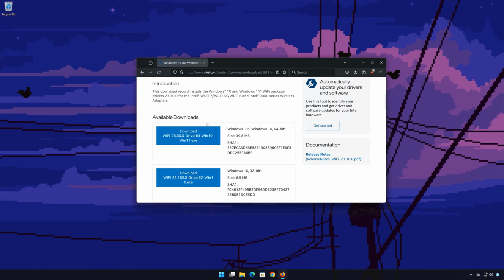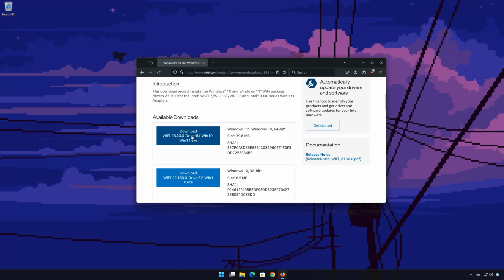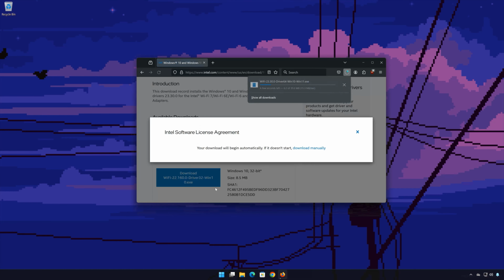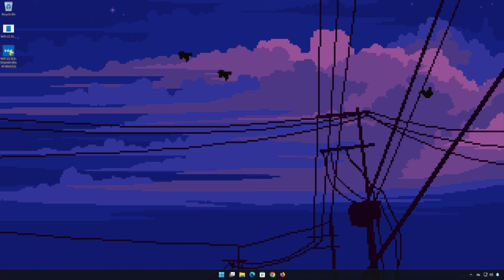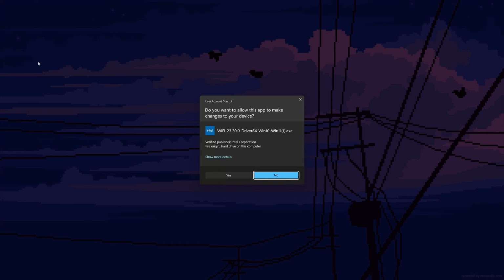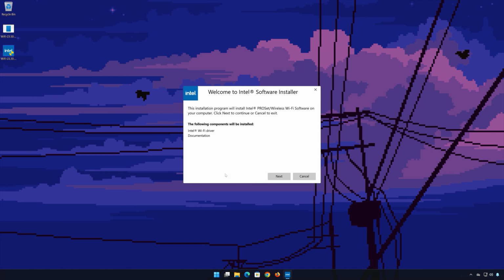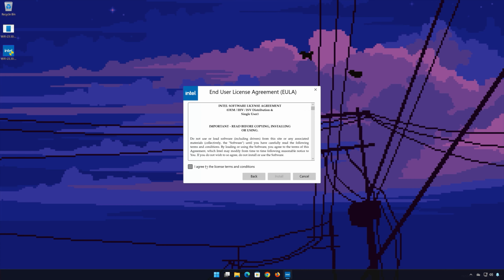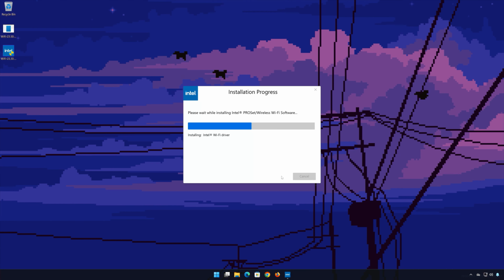How to Update WiFi/Network Adapter Drivers on a Windows 11/10 [Tutorial]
Updating your Wi-Fi and network drivers in Windows 11 is crucial for several reasons, as it can significantly impact the performance, stability, and security of your internet connection.

So in this tutorial you will learn how to update your Wi-fi and network adapter drivers in windows 11 and the windows 10 in a quick and easy way.

Link: WiFi and Network Adapter Driver Download.

Issues addressed in this tutorial:
update WIFI adapter driver
how to update Network adapter drivers
how to update WIFI 7 adapter drivers windows 10

 》 CHAPTERS 《

00:00 Intro
00:10 Solution 1
01:55 Solution 2
04:08 Outro